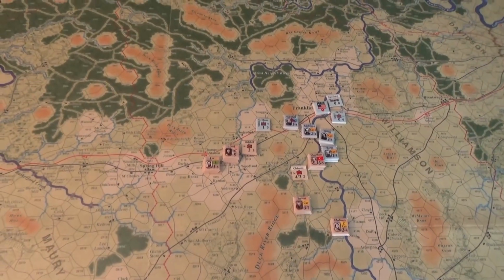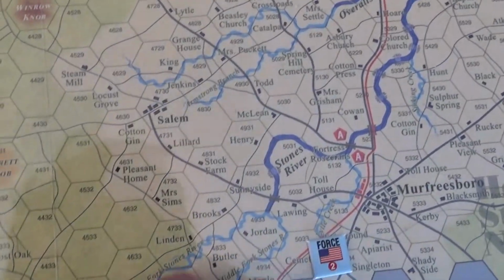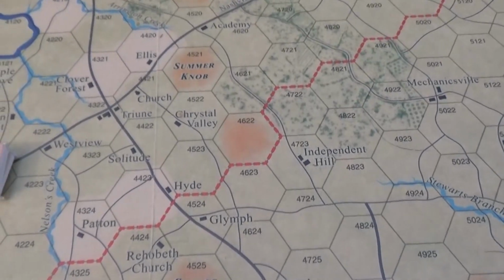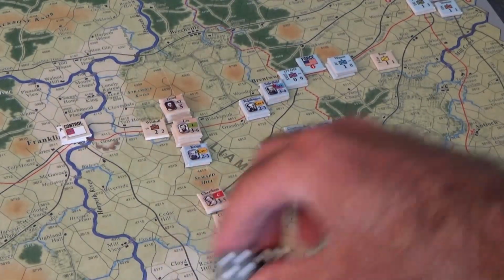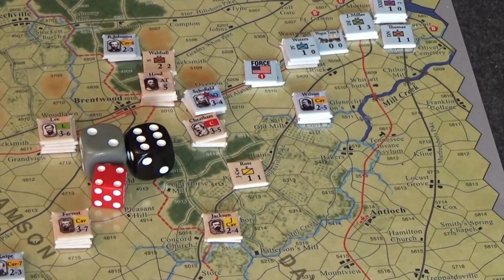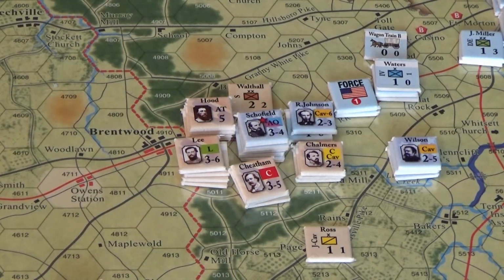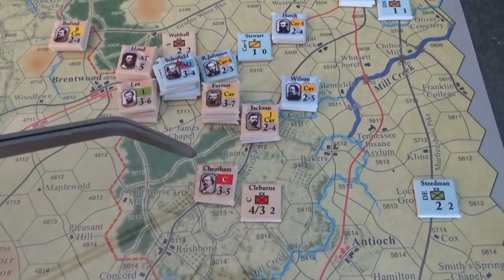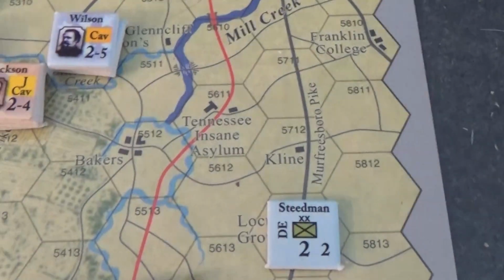GCACW - Hood Strikes North [3]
Episode 3 for my campaign playthrough of Multi-Man Publishing's Hood Strikes North, volume 12 of their Great Campaigns of the American Civil War series.